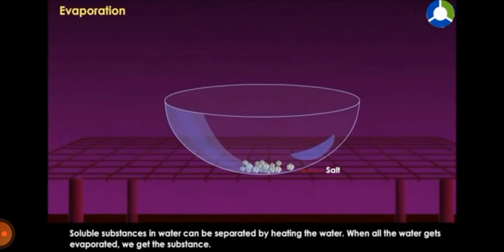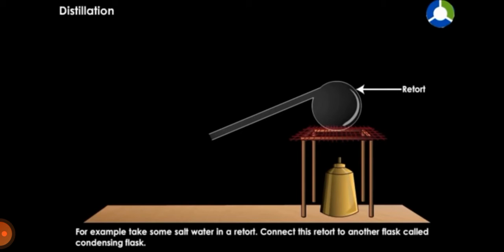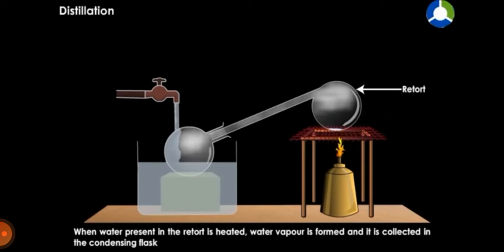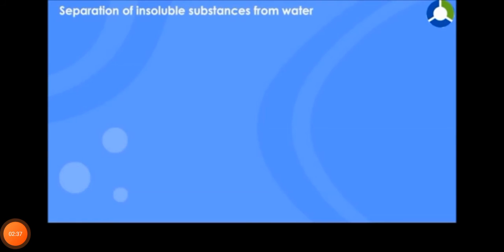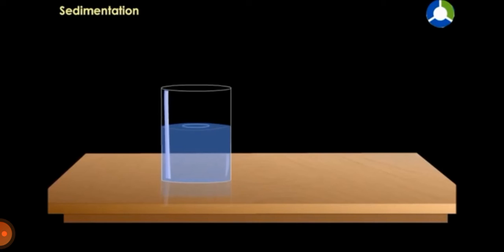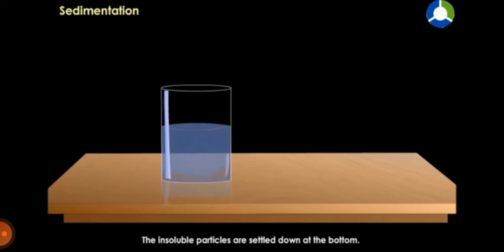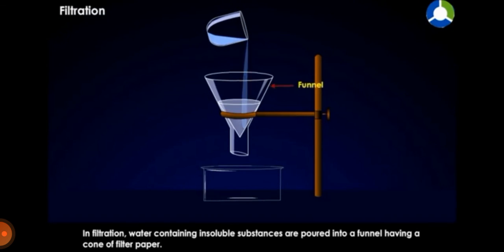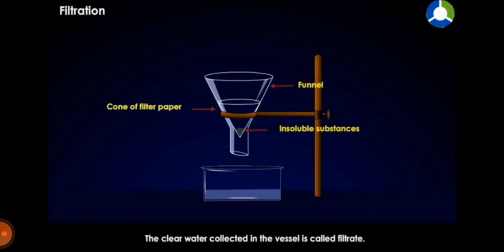cl 5 science 29 Dec part 4